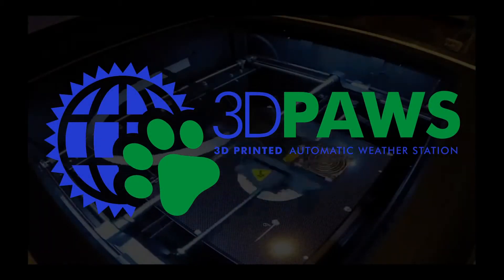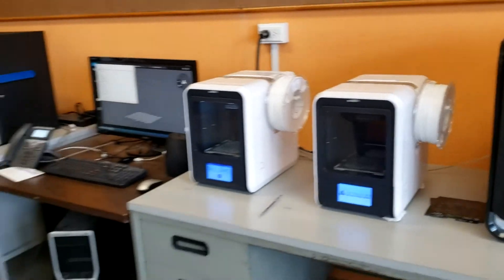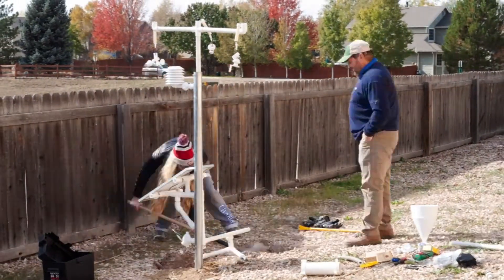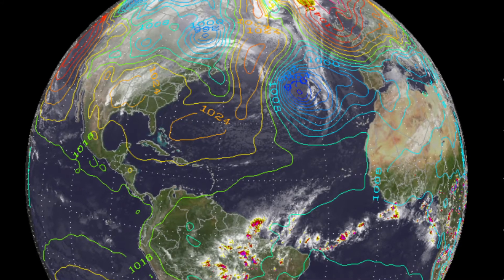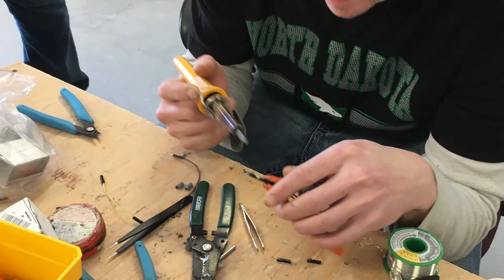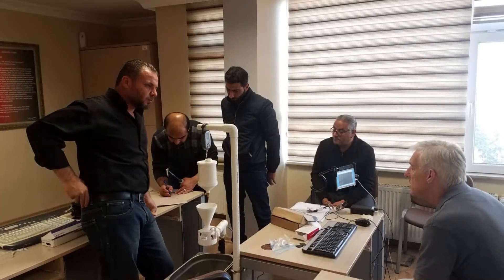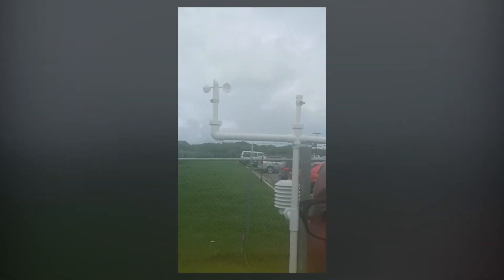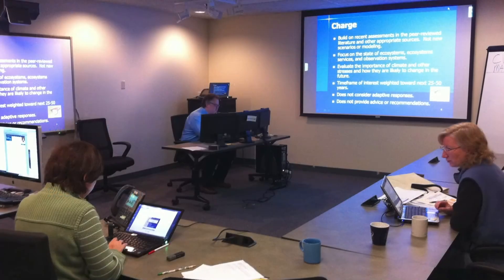3D-PAWS: A low-cost solution to expand the global surface observation footprint